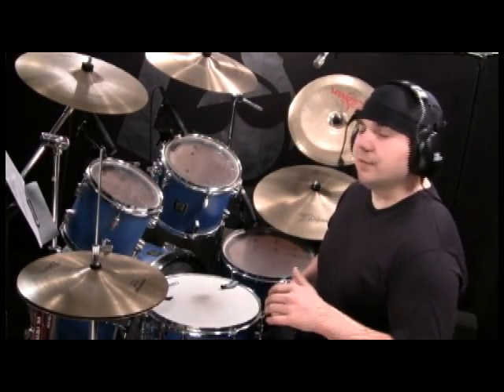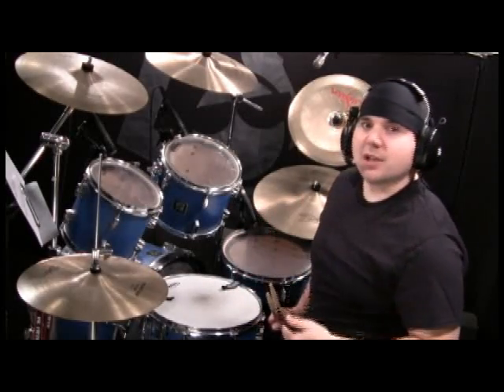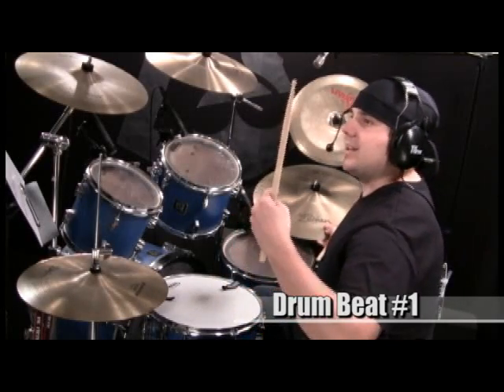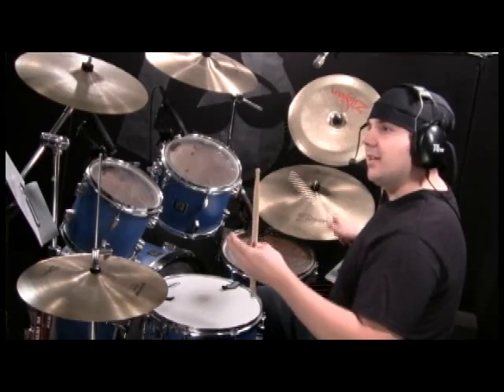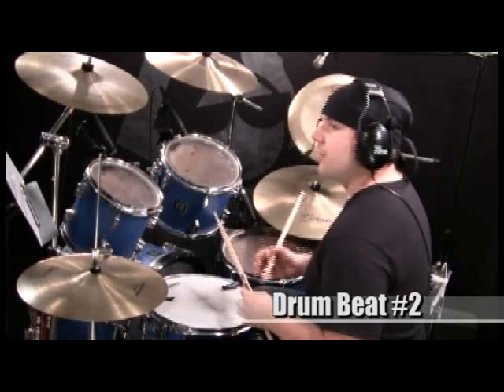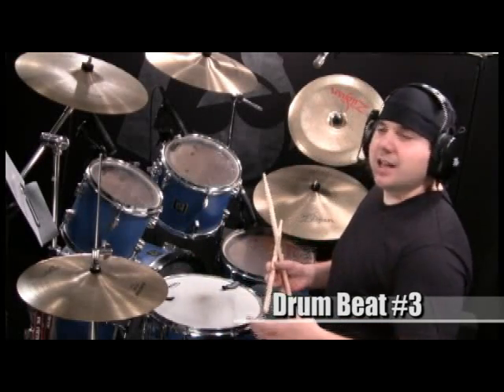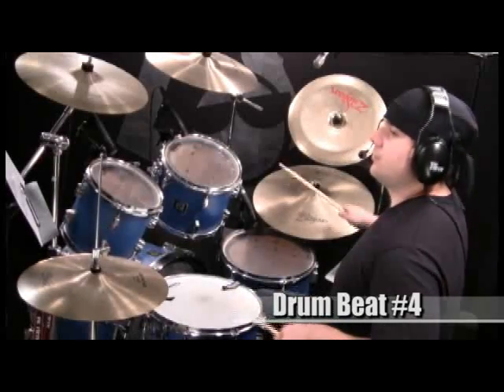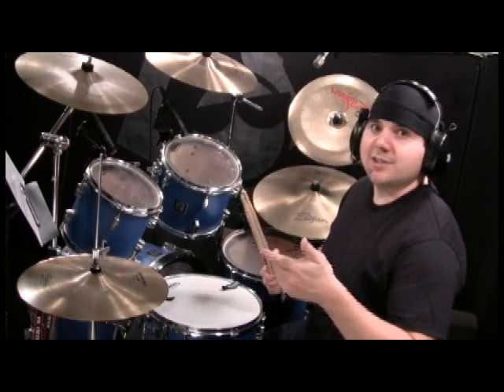Drum Lesson - A Funky Groove - Nate Brown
If you enjoy our resources, please consider voting for us for the 2012 DRUMMIES!